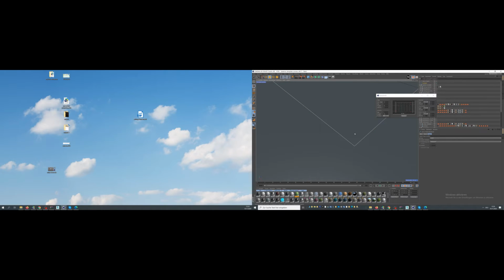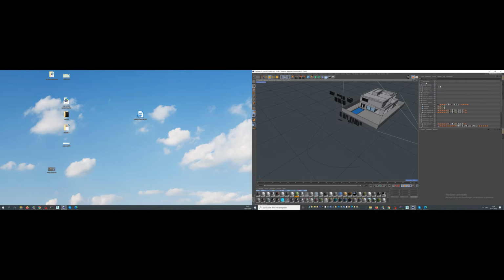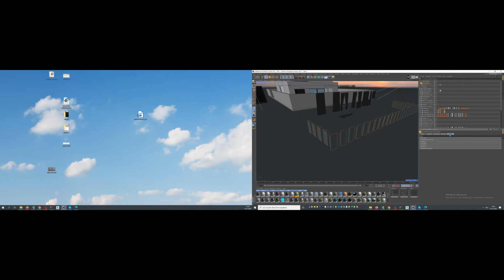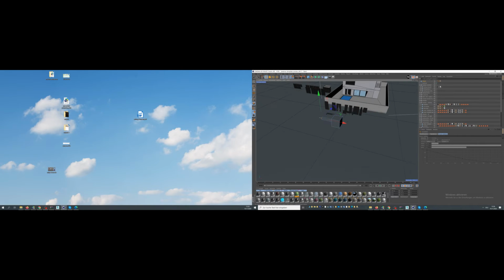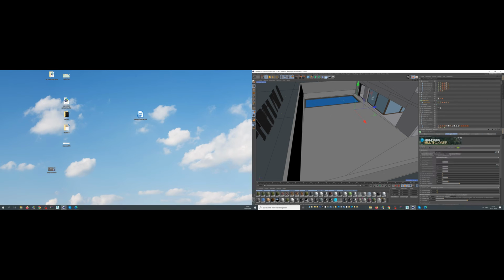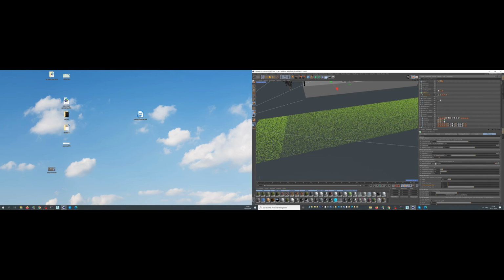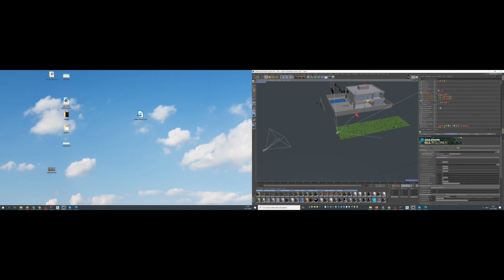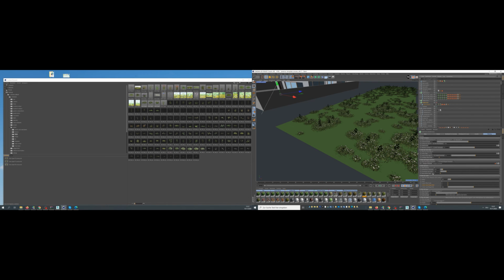03 plugins and 3d grass with forester faster